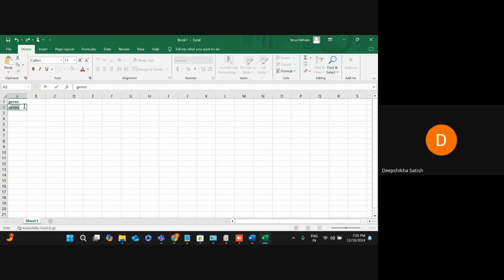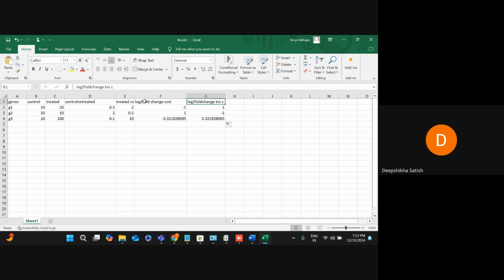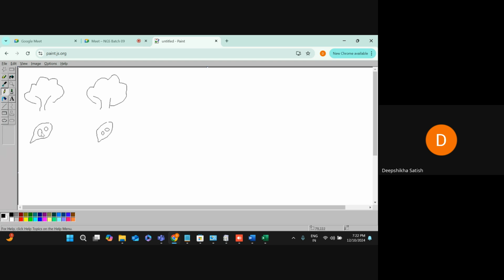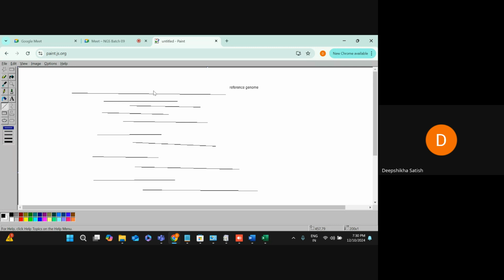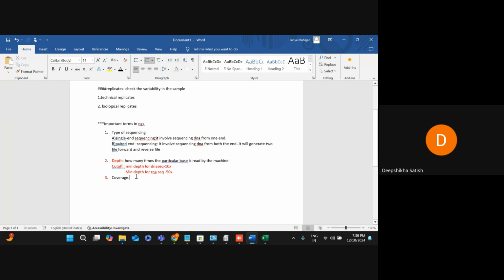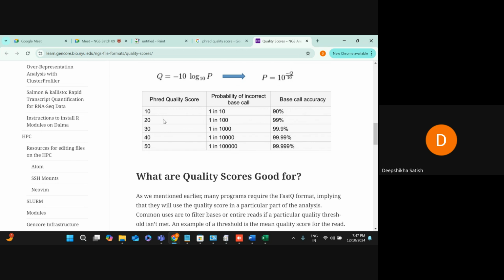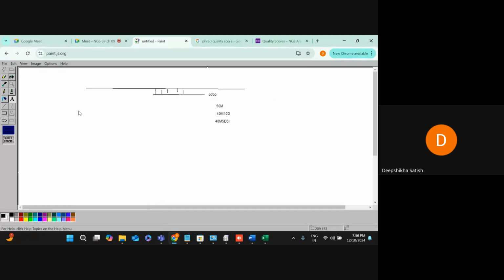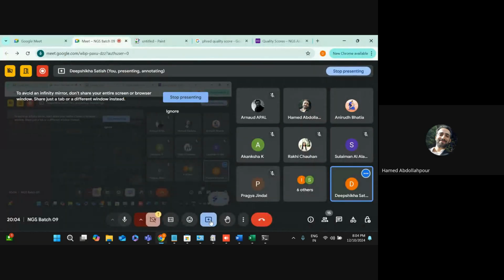Day2 Important terms in NGS